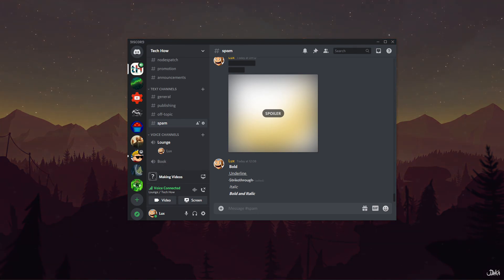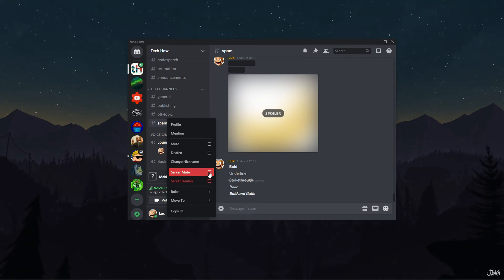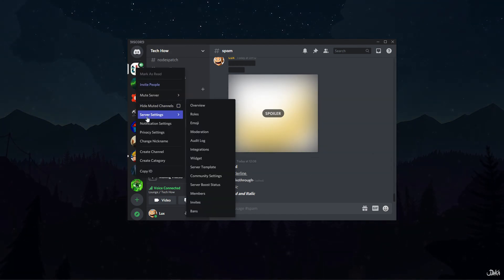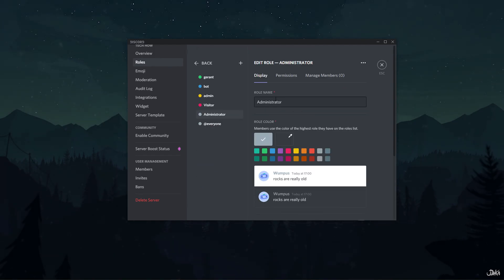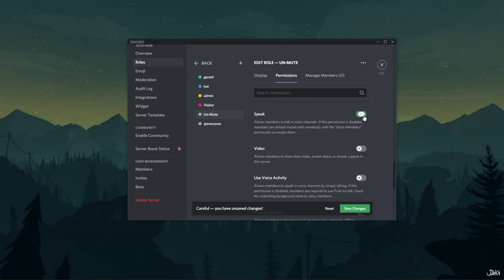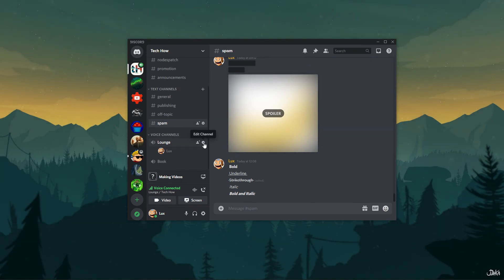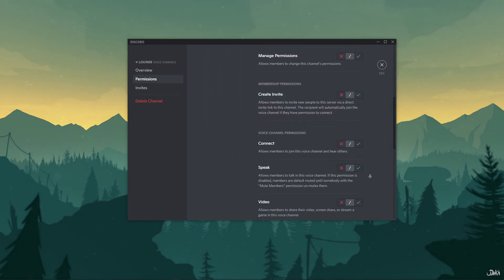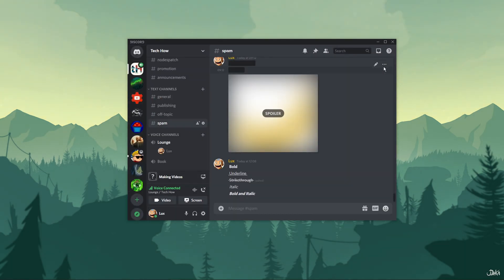Discord - How To Fix Muted Users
A short tutorial on how to fix muted users on Discord.